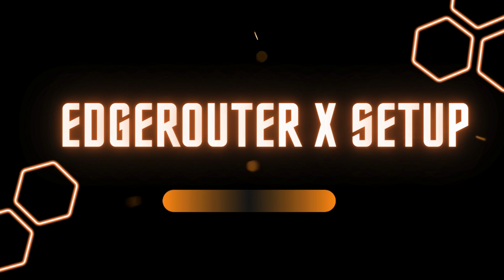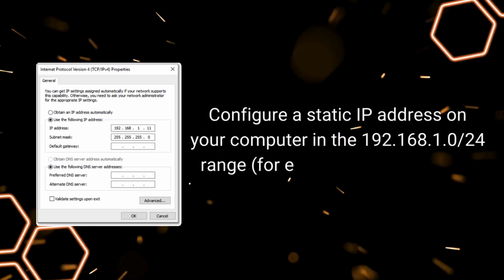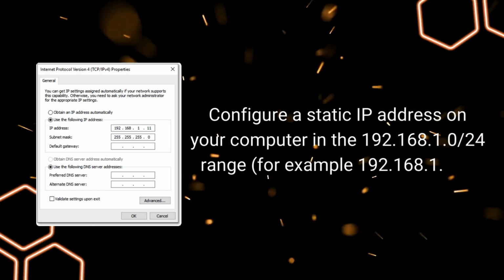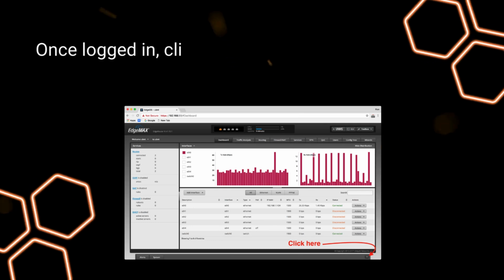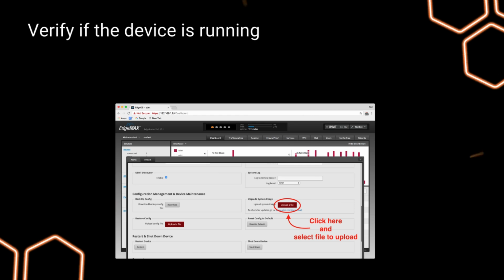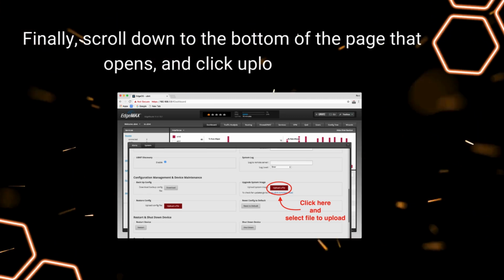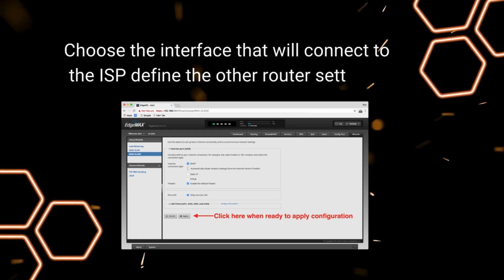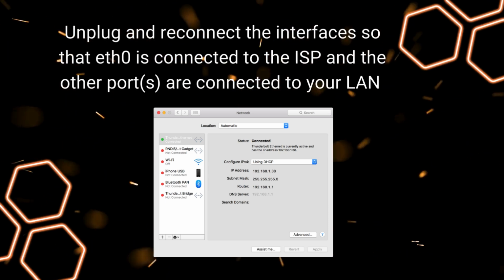Ubiquiti EdgeRouter X Setup - Beginners Guide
The Ubiquiti EdgeRouter X Setup is too easy. Follow the steps available on this video will helpful to perform the EdgeRouter X firmware, reset and more.
Chapters-

0:05 "EdgeRouter X Setup"
0:20 "Configure a Static IP address"
0:59 "Login to EdgeRouter X using default credentials"
1:20 "Verify the Latest Firmware"
1:40 "Navigate the Wizard Tab"
1:55 "Apply the Changes and reboot the router"
2:19 "Thanks for Watching"